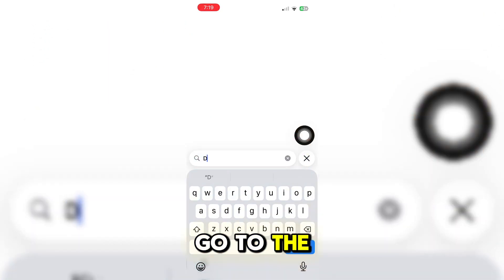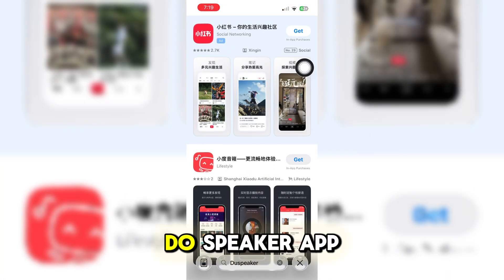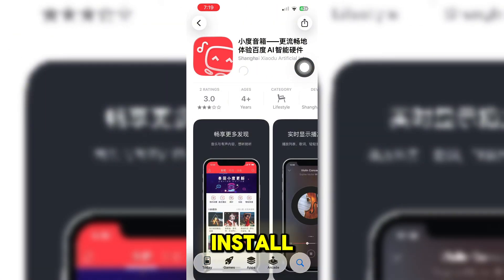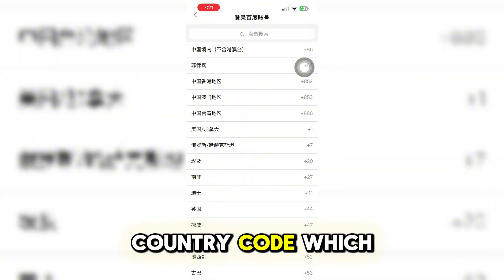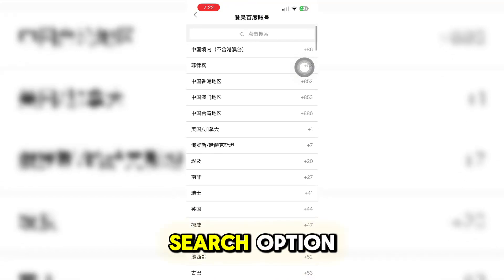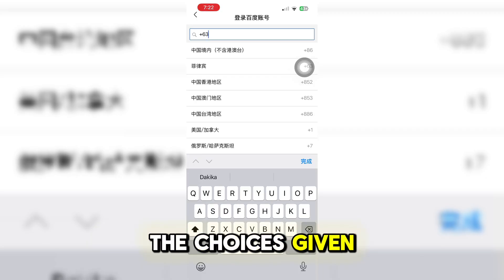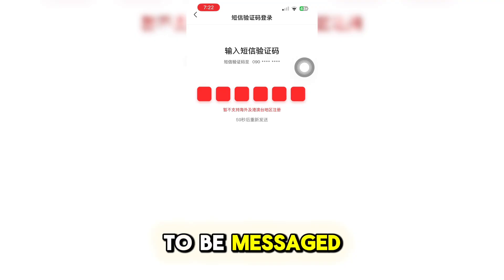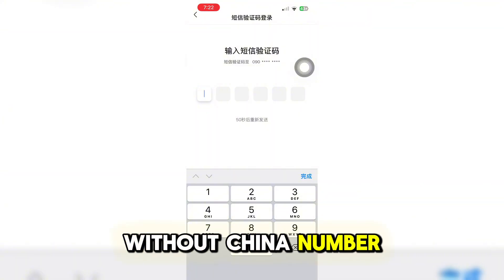How to Create Baidu Account | Register Without China Number and Outside China (Updated)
Want to register a Baidu account outside China—even without a Chinese phone number?